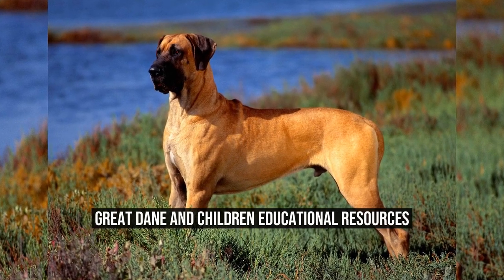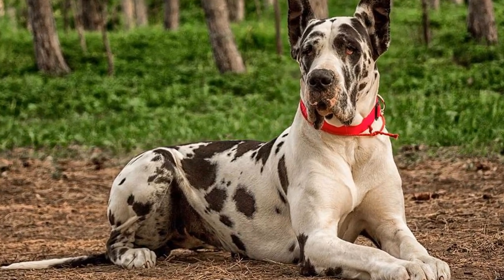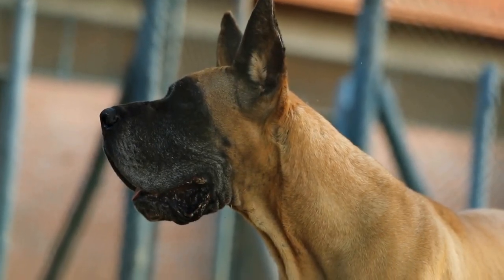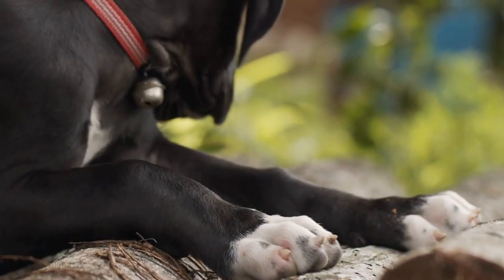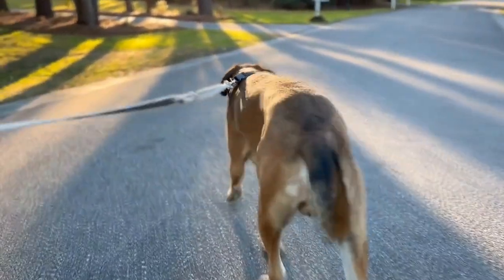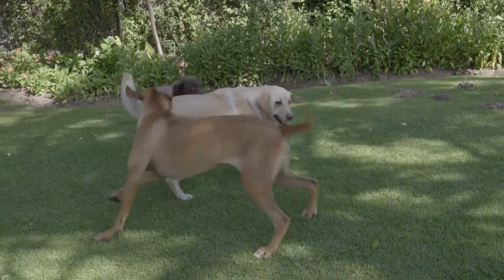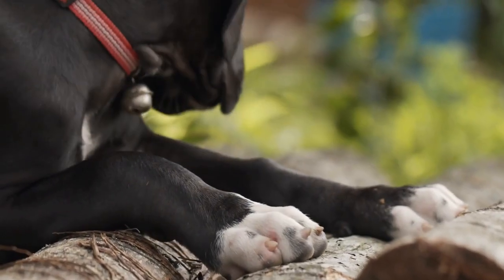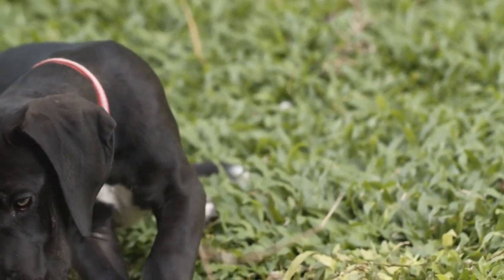Great Dane and Children Educational Resources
The Great Dane, also known as the "gentle giant," is a popular dog breed that is known for its friendly and patient nature  These dogs are often sought after as family pets, and they make great companions for children  In addition to being excellent family pets, Great Danes can also serve as educational resources for children  In this article, we will explore how Great Danes can contribute to a child's education and what resources are available for children to learn about these incredible dogs

One of the most important educational benefits of owning a Great Dane is the opportunity for children to learn about responsibility
00:00 Great Dane and Children Educational Resources